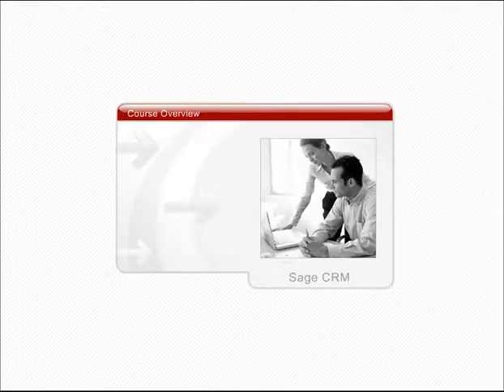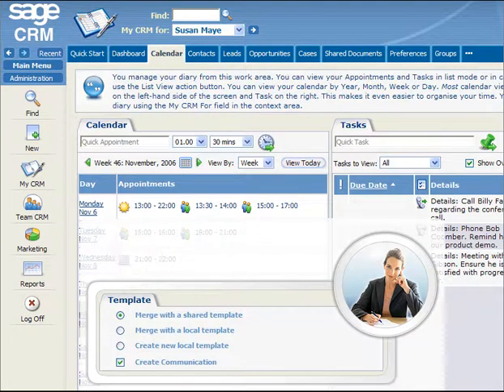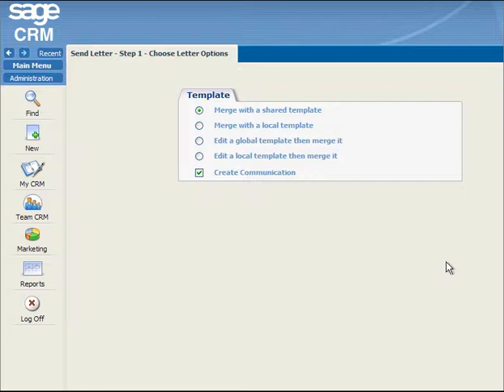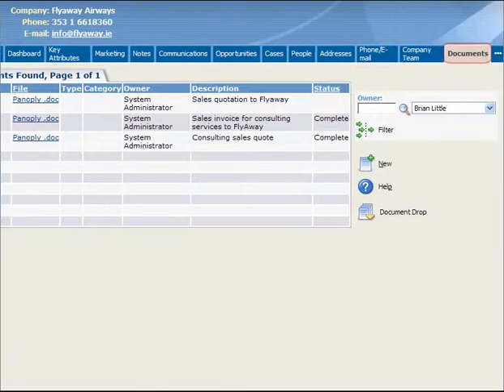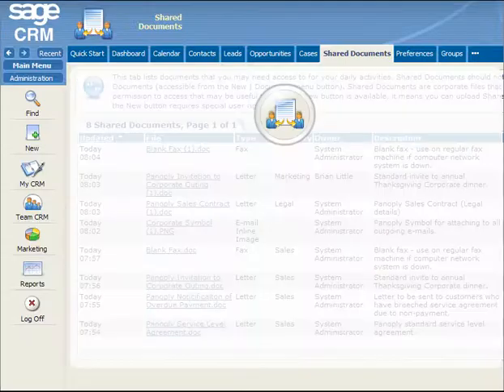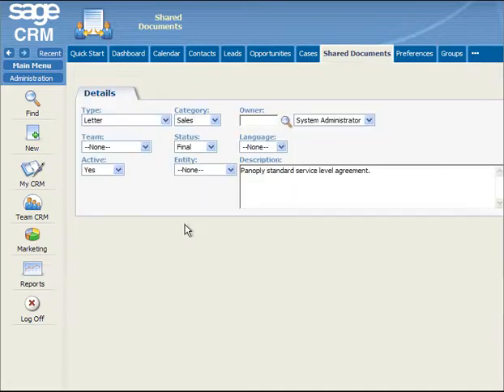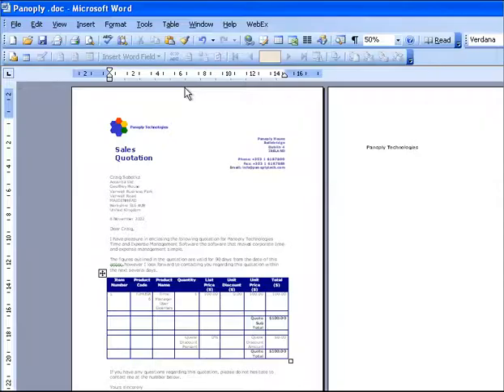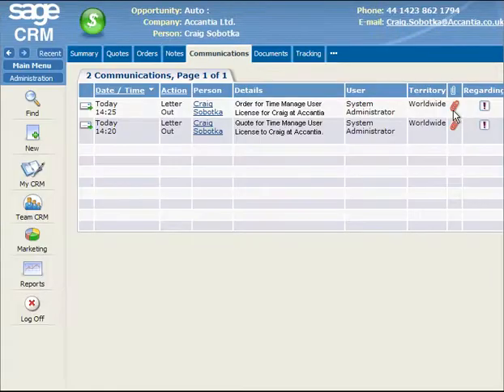Managing your Documents